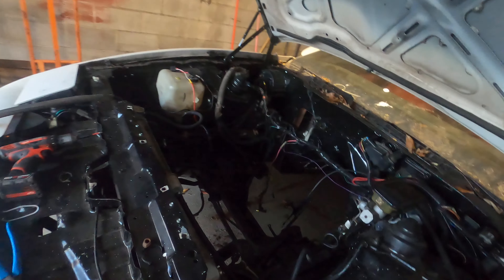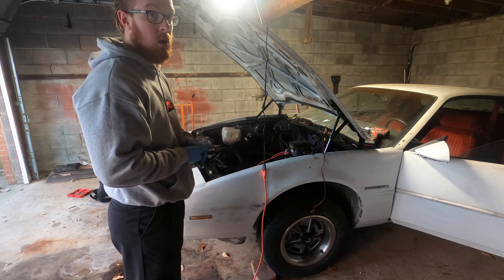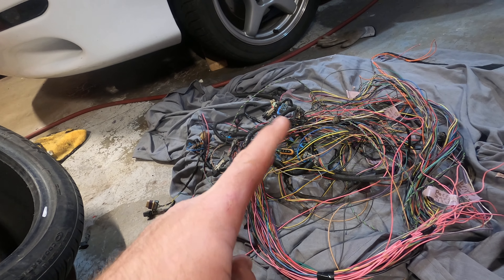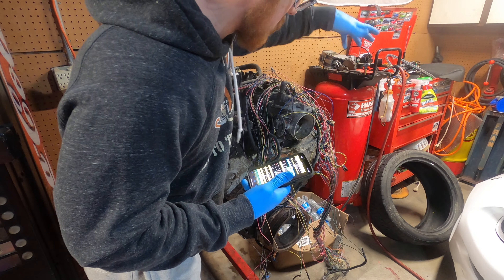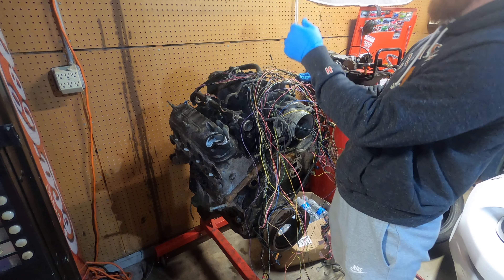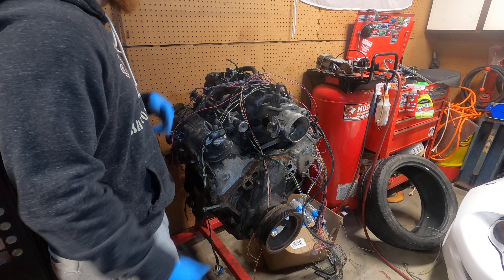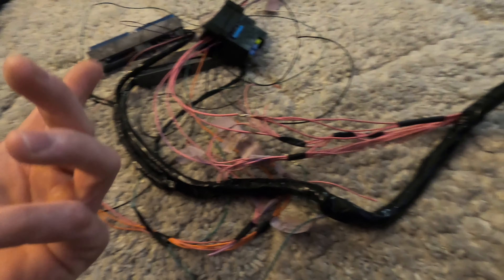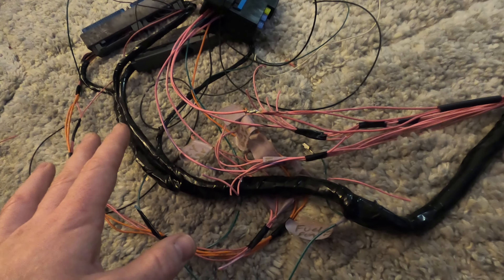BUILDING A STAND ALONE HARNESS FOR THE 88 FIREBIRD!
In this video were gonna go over kinda what it takes to build a stand alone engine harness for a gen 3 5.3! Now I know that wiring can be intimidating and some what boring to most but if you take the time and learn hour to do it properly I promise you its worth it! most car fires are caused by junky wiring! But I tried to simplify this as much as I can! Like I said in the video here is the link to lt1 swap for the wiring information for the actual truck harness!!
And here is where I got the extension harness from Michigan motorsports!
And guys any questions just leave a comment I will try to answer it to the best of my ability!

Thanks for watchin I hope this was informative!